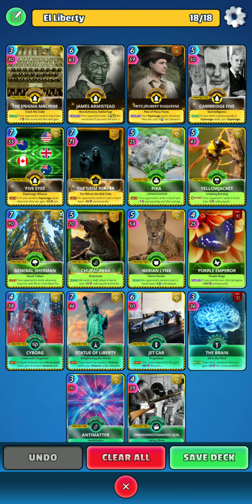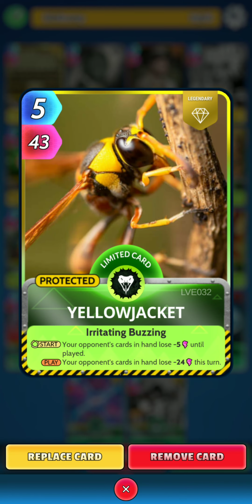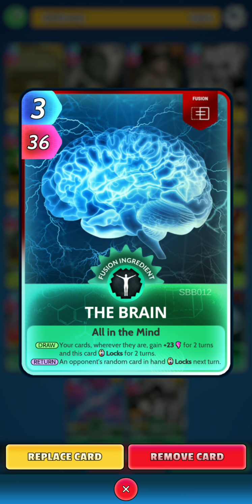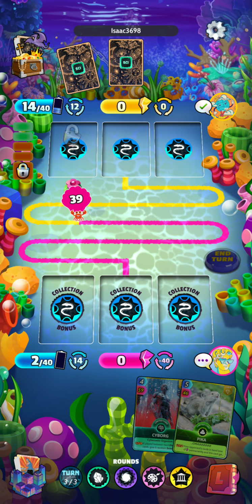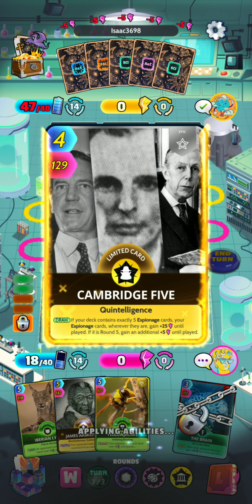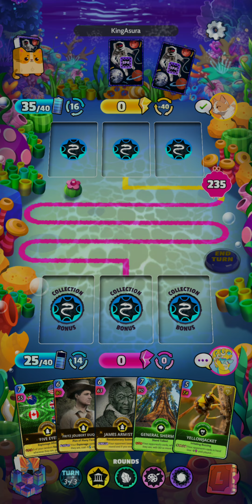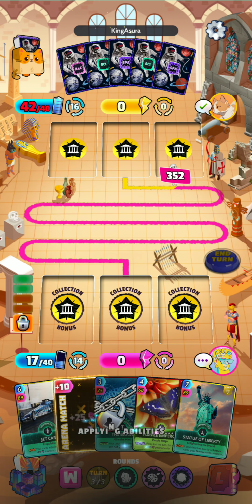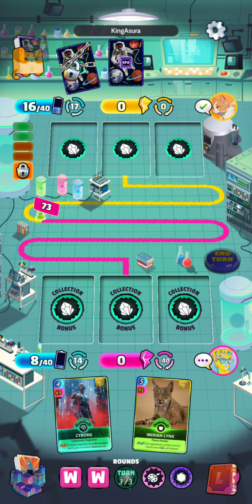[El Liberty] League Deck - CUE - Cards The Universe & Everything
CUE - Cards the universe & everything weekly league deck